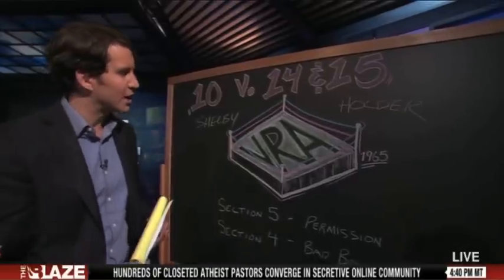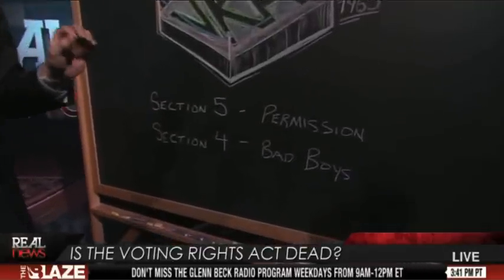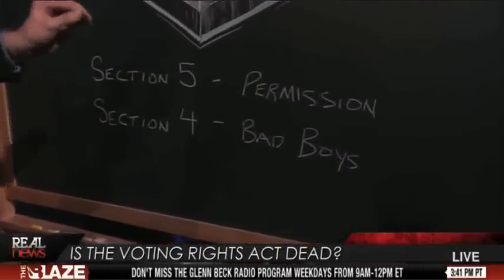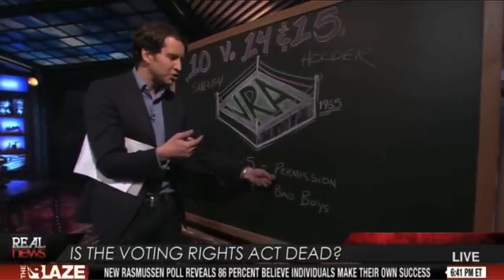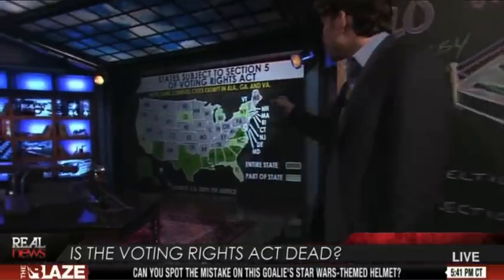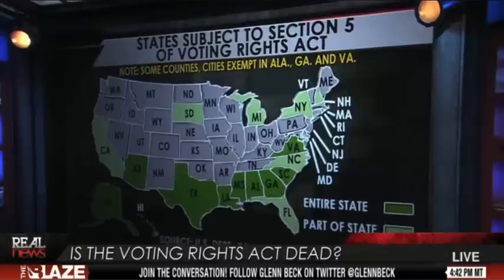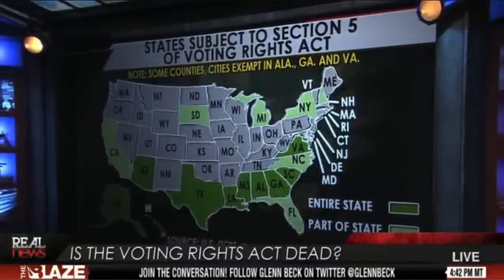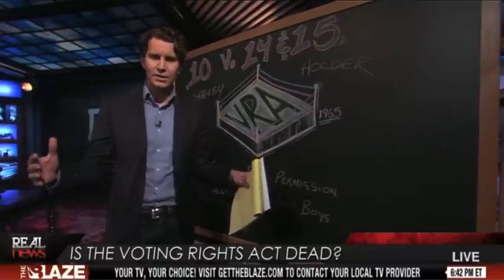Kick Voting Rights Enforcement Old School, Project 21's Cooper Says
Horace Cooper, co-chairman of the National Center's Project 21 black leadership network, says that — from the tenor of the Supreme Court arguments — the outcome of the case of Shelby County, Alabama v. Holder is a "very close call."  Nonetheless, Horace believes that the "preclearance standard falls" because the majority of the justices will likely rule that selective scrutiny of certain states and localities for Voting Rights Act violations can no longer pass constitutional muster.

In a discussion with Buck Sexton on "Real News" (found on Glenn Beck's BlazeTV), Horace criticizes the current politicized enforcement of the Voting Rights Act's Section 5 that was the issue before the Supreme Court.  He point out that "[w]hat we ought to be focused on are actual things that motivated the Voting Rights Act" such as voter intimidation and ballot destruction.

Other "Real News" commentators participating in the discussion are Will Cain, S.E. Cupp, Amy Holmes and Ben Domenech.

This small excerpt from the Blaze TV program "Real News" on February 27, 2013, featuring Project 21 member Horace Cooper, has been posted under fair use guidelines for the purpose of non-profit, educational public debate by the National Center for Public Policy Research, a 501(c)(3) educational foundation under the Internal Revenue Code.  For more discussion of these issues, please visit: